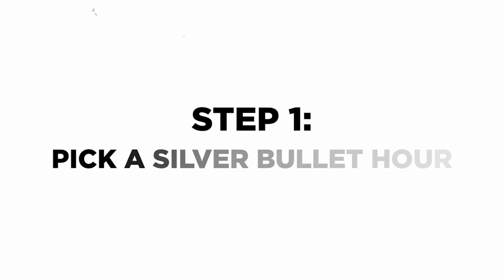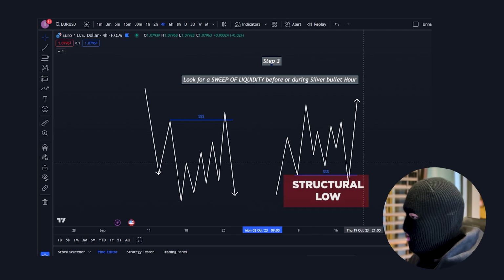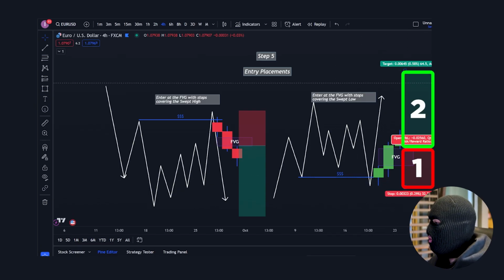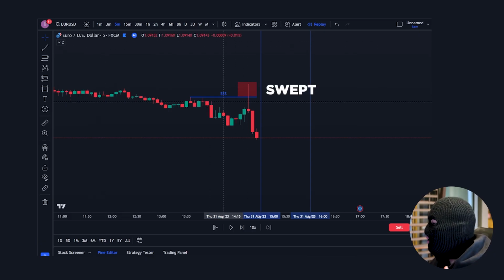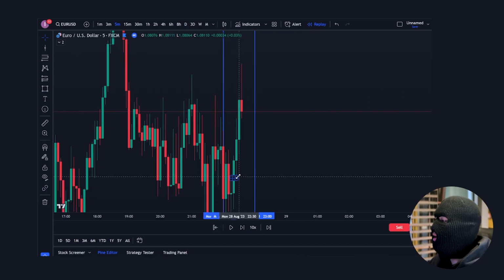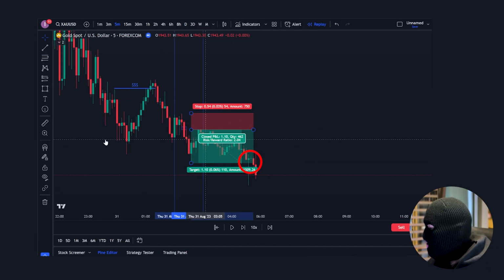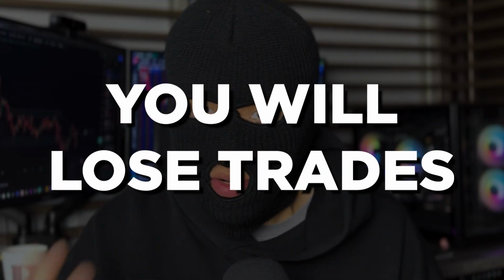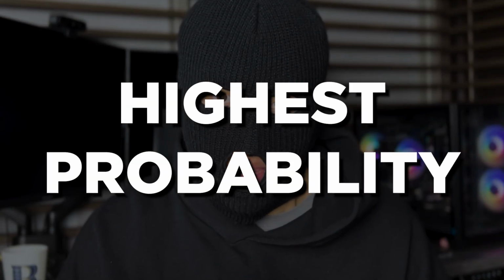Ultimate ICT Silver Bullet Strategy in 5 SIMPLE STEPS!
Are you looking for a PROFITABLE ICT strategy? Well, look no further! In this video, I'm sharing with you the ICT SILVER BULLET STRATEGY that has helped me to achieve a high winrate and pass prop firm challenges in 5 simple steps!